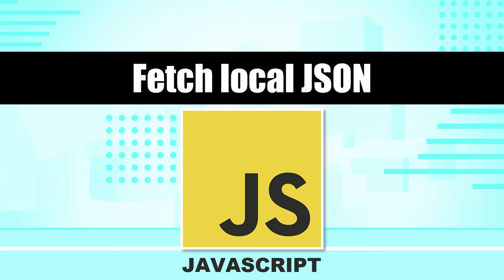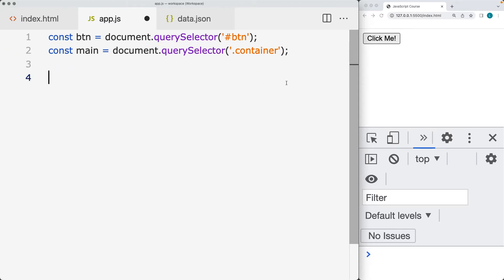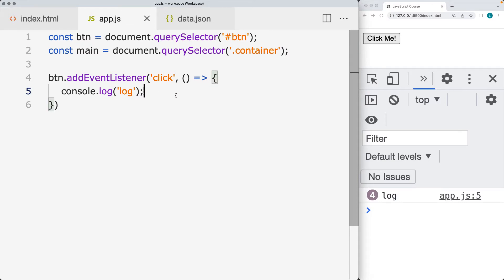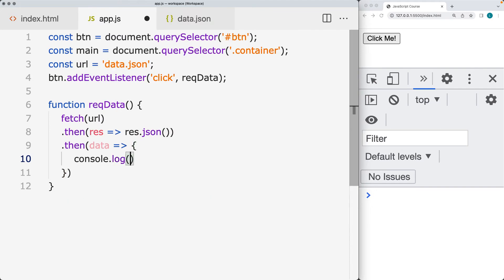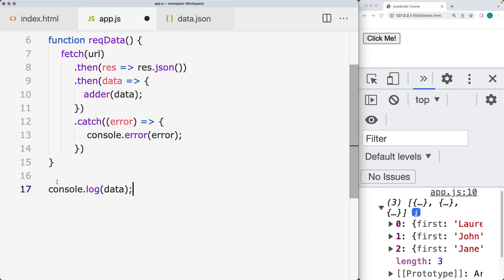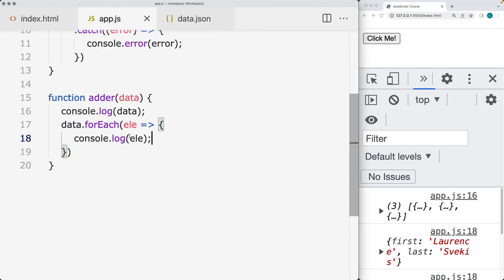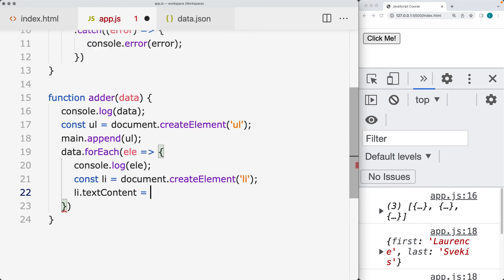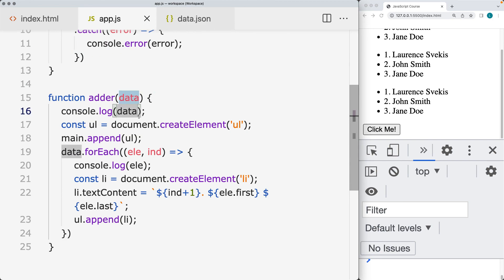How to use JavaScript fetch to get local JSON data file contents JavaScript AJAX request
How to use JavaScript fetch to get local JSON data file contents JavaScript AJAX connect to local JSON file contents
AJAX for beginners explore JavaScript Requests to APIs
Using AJAX create amazing DYNAMIC web content using JSON data Update page elements and more